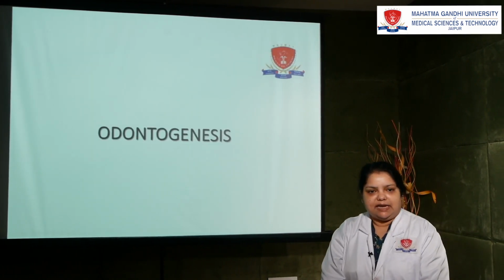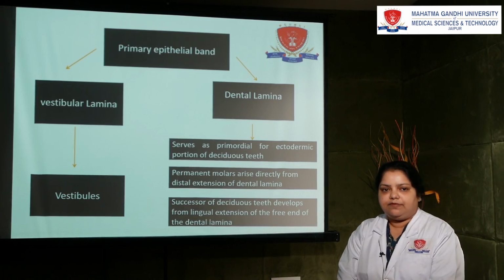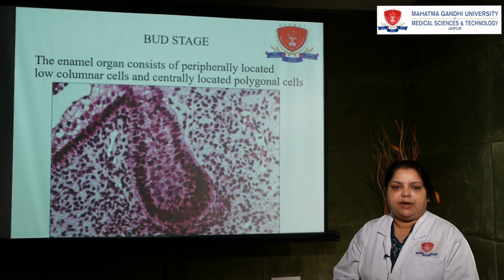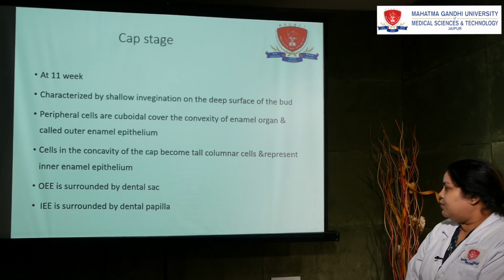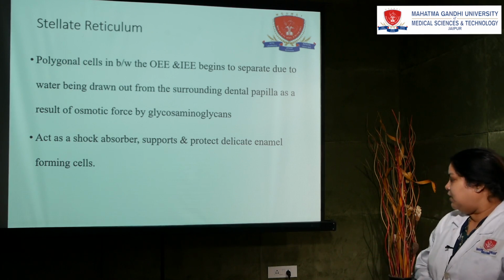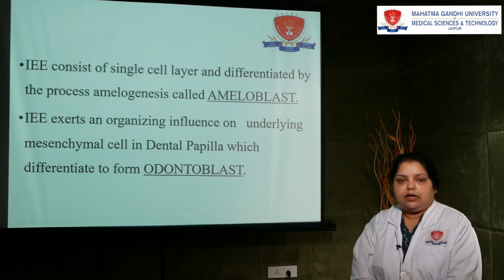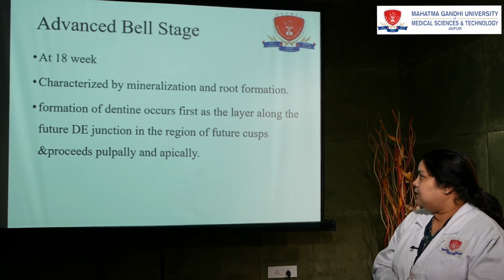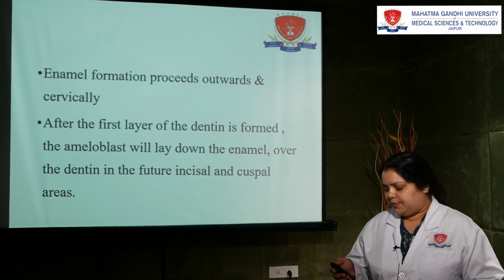ODONTOGENESIS | DEPT. OF ORAL & MAXILLOFACIAL PATHOLOGY & MICROBIOLOGY | DR SHILPA SRIVASTAVA